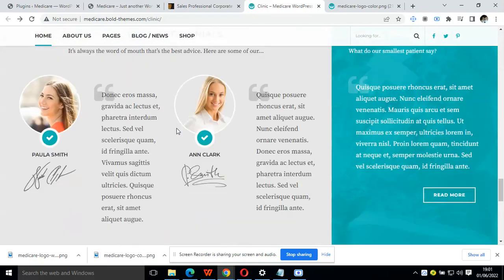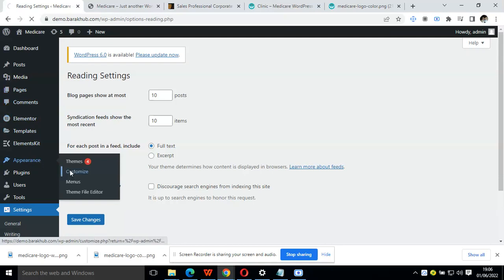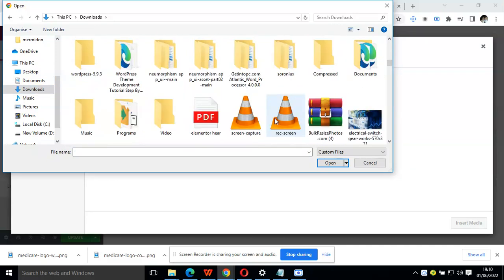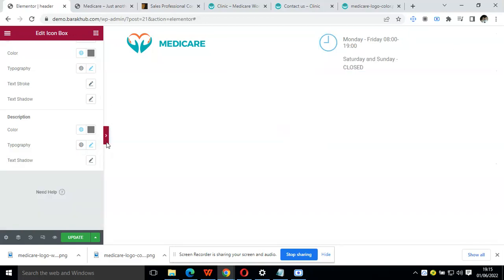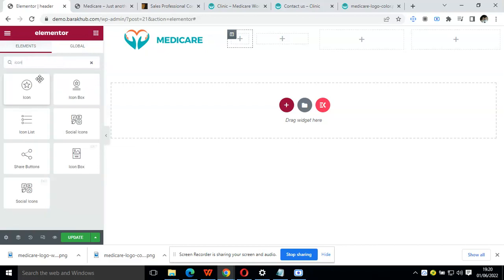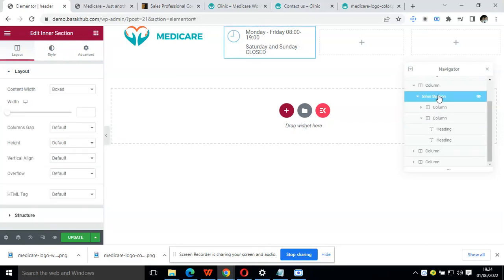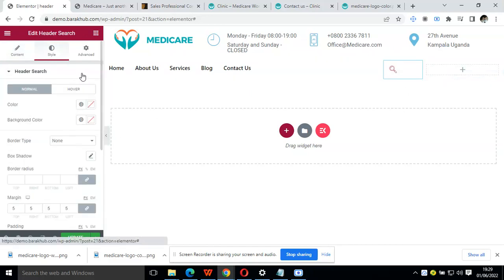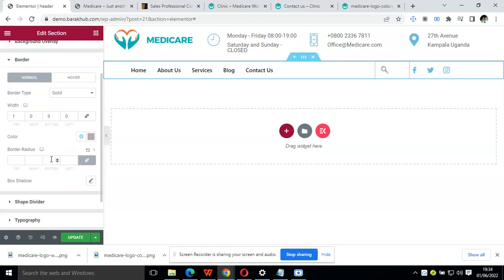Creating a WordPress medical website - First tutorial (Creating a custom header)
Hello guys, in this playlist videos we are creating a medical WordPress website using elementor. (Medicare theme found on theme forest)
In this first video, we are setting up and then create a custom header.